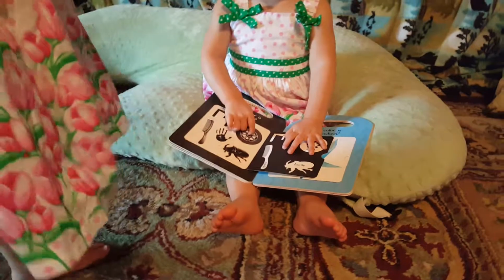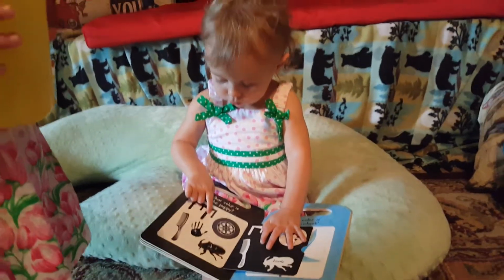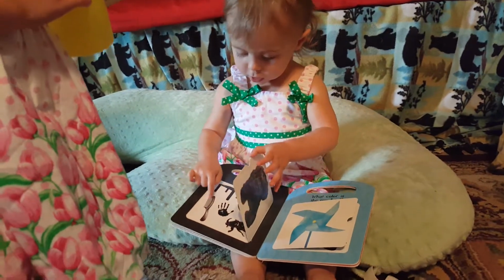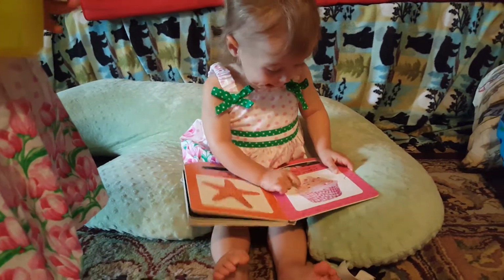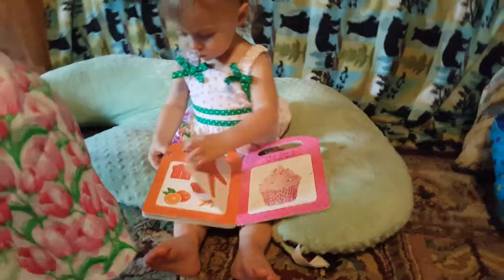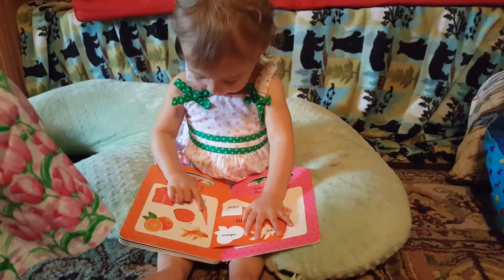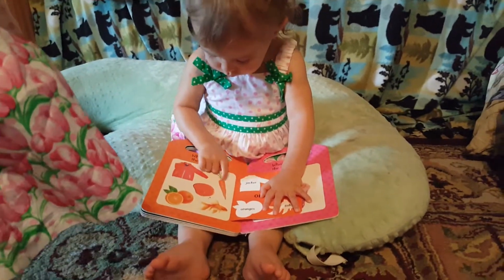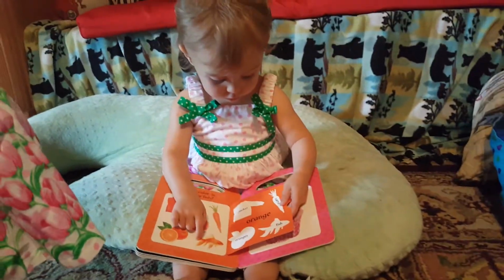Upside Down Reading by Ruby